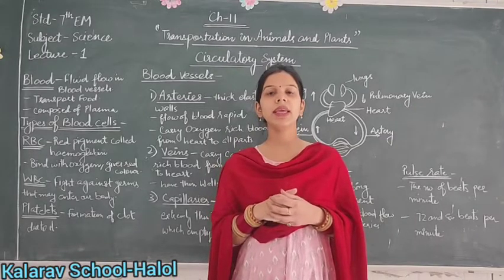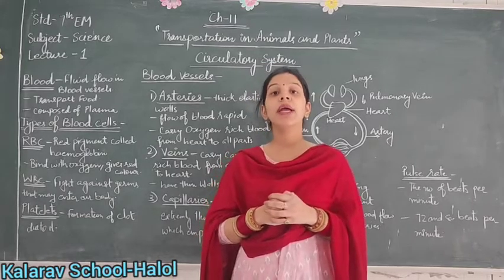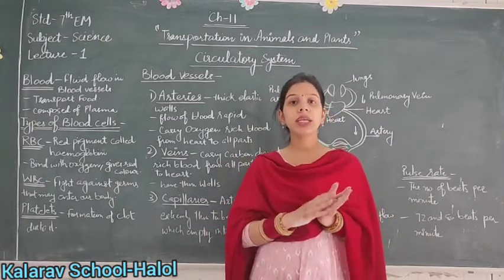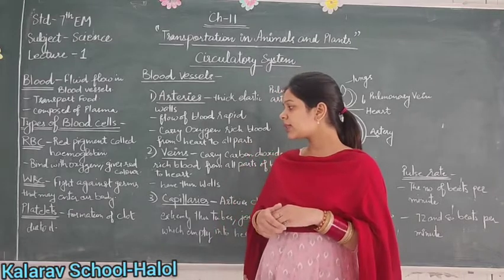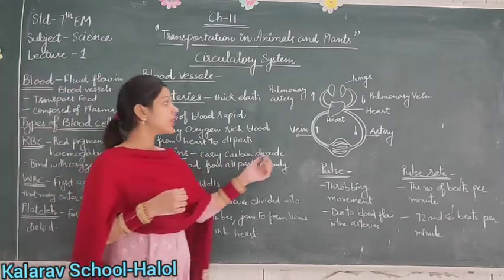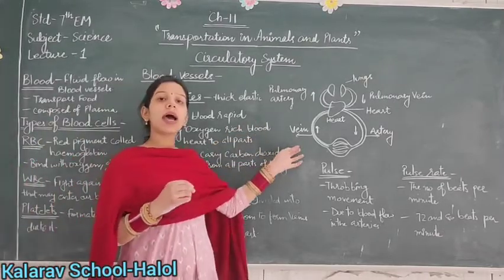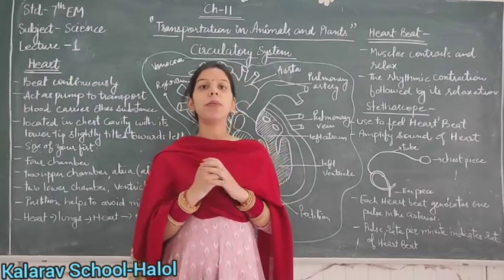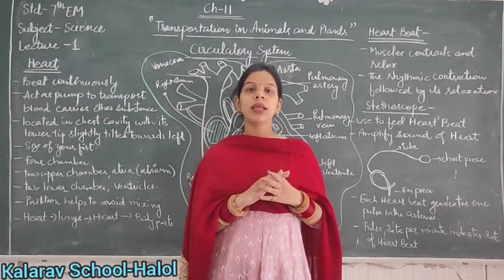STD 7th EM ch 11 lec 1 (circulatory System)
Akriti  Mam